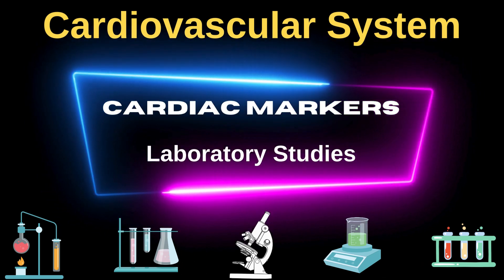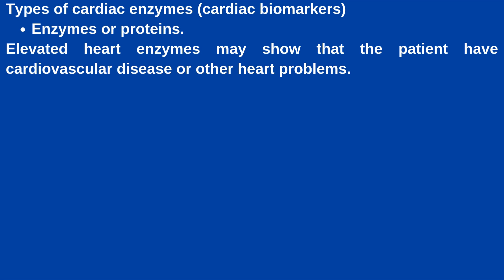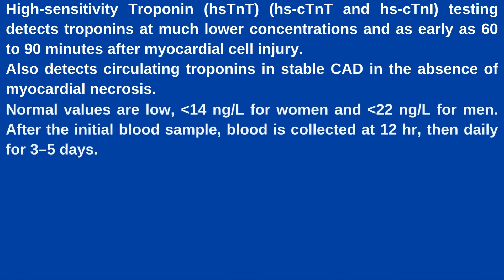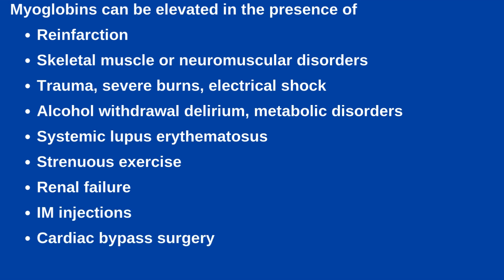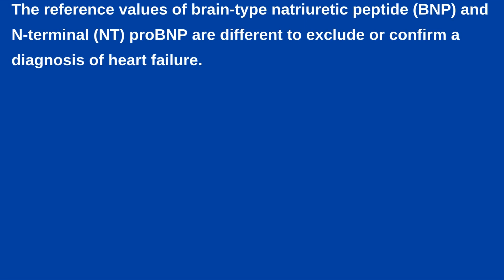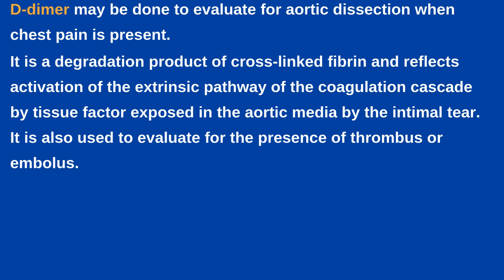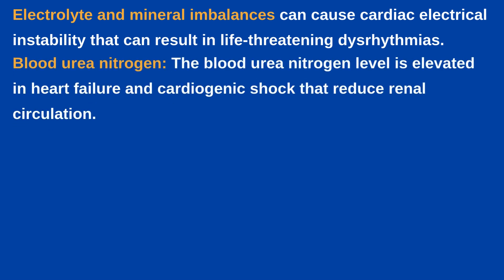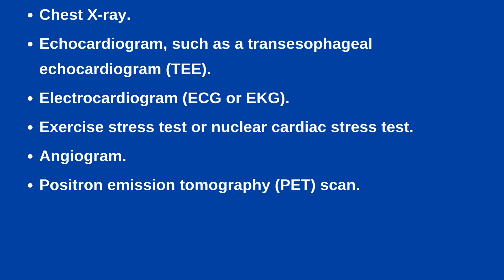CVS-9 | Diagnostic Tests and Procedures | Laboratory Studies | Cardiac enzymes | Cardiac biomarkers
When heart experiences damage or stress due to lack of oxygen, it releases substances called cardiac enzymes into the bloodstream. Enzymes are proteins that help our body manage metabolism and other chemical processes.
Enzymes perform specialized functions, like:

Blood clotting.
Brain, spine and nerve function.
Breathing.
Digestion.
Musculoskeletal movements.
Removing waste from our body through urination.
There are different types of cardiac biomarkers.
All of them are enzymes or proteins. Elevated heart enzymes may show that the patient have cardiovascular disease or other heart problems. When myocardial tissue is damaged cellular injury results in the release of intracellular enzymes and proteins into the bloodstream, which, in turn, causes elevated peripheral blood enzyme levels
Cardiac markers
Troponin Test: Troponin levels can rise for up to 12 hours after a heart attack. They stay elevated for up to two weeks. Troponin complex is located on the thin filament of the contractile apparatus of striated and skeletal muscle and consists of three subunits is composed of three proteins,
Troponin C, Troponin T,
Troponin I.
The most sensitive and specific test for myocardial damage. In the presence of myocardial damage, the troponin complex on the myofibril breaks down, and the subunits of troponin are slowly released into the bloodstream.
Troponin is released during MI from the cytosolic pool of the myocytes. Its subsequent release is prolonged with degradation of actin and myosin filaments. Isoforms of the protein, T and I, are specific to myocardium. Differential diagnosis of troponin elevation includes acute infarction, severe pulmonary embolism causing acute right heart overload, heart failure, myocarditis. Troponins can also calculate infarct size but the peak must be measured in the 3rd day. After myocyte injury, troponin is released in 2–4 hours and persists for up to 7 days.
Normal values are low, with troponin I being less than 0.35 ng/mL  and troponin T being less than 0.1 ng/mL; thus, any rise can indicate myocardial cell damage.
TnI has been found to be the most sensitive and specific for myocardial injury. It has little sensitivity within 4 hours of the onset of chest pain, but increases to 96% sensitivity after 6 hours of the onset of symptoms.
Troponins are the preferred test for the diagnosis of acute myocardial infarction.
Normal value are - Troponin I less than 0.3 ng/ml and Troponin T less than 0.2 ng/ml. In patients with non-severe asymptomatic aortic valve stenosis and no overt coronary artery disease, the increased troponin T was found associated with an increased 5-year event rate of ischemic cardiac events, myocardial infarction, percutaneous coronary intervention, or coronary artery bypass surgery.
High-sensitivity Troponin testing detects troponins at much lower concentrations and as early as 60 to 90 minutes after myocardial cell injury. Also detects circulating troponins in stable CAD in the absence of myocardial necrosis. Normal values are low, less than14 ng/L for women and less than22 ng/L for men. After the initial blood sample, blood is collected at 12 hr, then daily for 3–5 days.
Creatine kinase  has a 98% sensitivity for AMI 72 hours after infarction. CK is a catalyst for energy production and is found in the brain, myocardium, and skeletal muscle. CK is sensitive but not specific for myocardial injury.
CK isoenzymes are more specific than CK. Three CK isoenzymes have been identified: CK-MM, CK-MB, and CK-BB, with only CK-MB related to the heart. The specificity of CK-MB is greater than 85% and in some cases as high as 100%, but false positives do occur.

The CK-MB isoform of creatine kinase is expressed in heart muscle. It resides in the cytosol and facilitates movement of high energy phosphates into and out of mitochondria. Since it has a short duration, it cannot be used for late diagnosis of acute MI but can be used to suggest infarct extension if levels rise again. This is usually back to normal within 2–3 days. Normal range - 2-6 ng/ml
Myoglobin is a small, oxygen-binding protein found in cardiac and skeletal muscles and is rapidly released into the bloodstream. Myoglobin is sensitive very early after injury, but has poor sensitivity over time and can generate many false-positive results.
Myoglobin is directly related to muscle mass and is affected by age, race, gender, and physical activity.
Myoglobins can be elevated in the presence of reinfarction, skeletal muscle or neuromuscular disorders, trauma, severe burns, electrical shock, alcohol withdrawal delirium, metabolic disorders, systemic lupus erythematosus, strenuous exercise, renal failure, IM injections, cardiac bypass surgery, seizures, and heart failure.